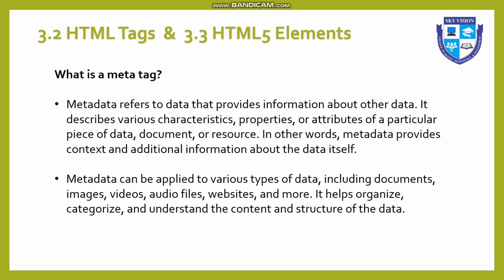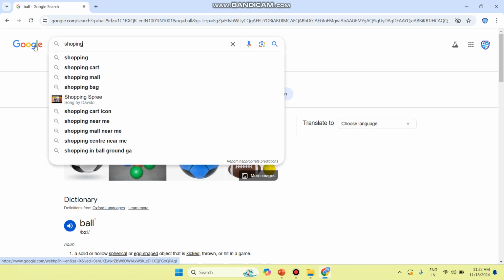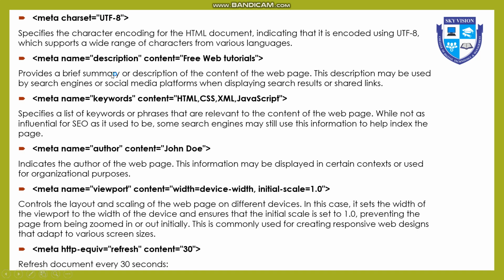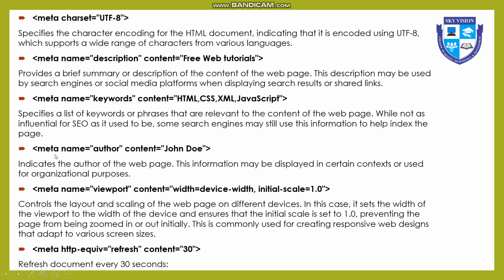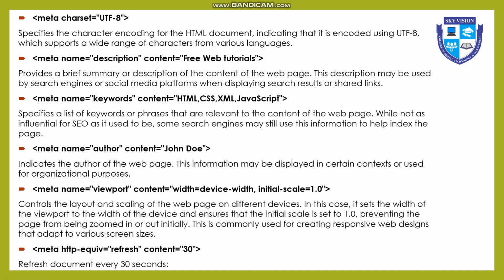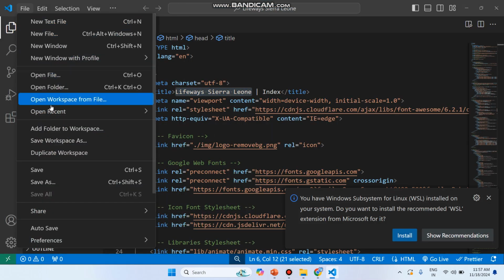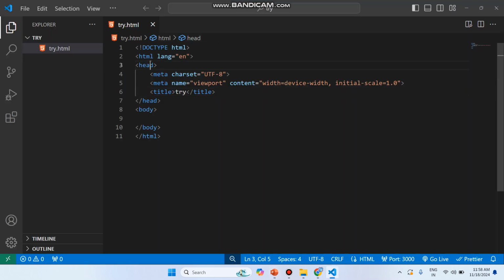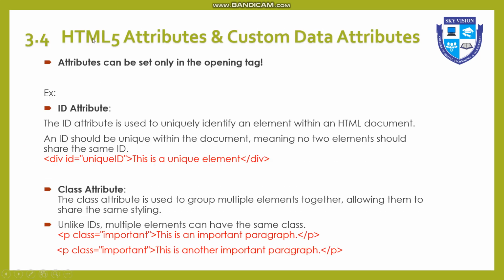HTML Programming Part - 8 Tutorial for Beginners | Learn Web Development | Sierra Leone Tech